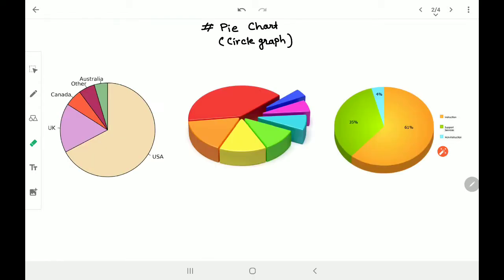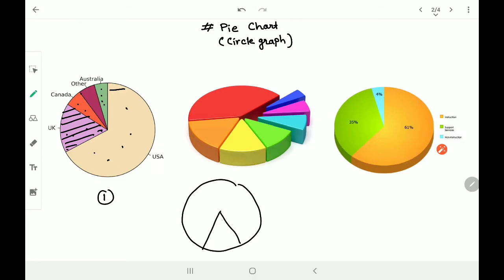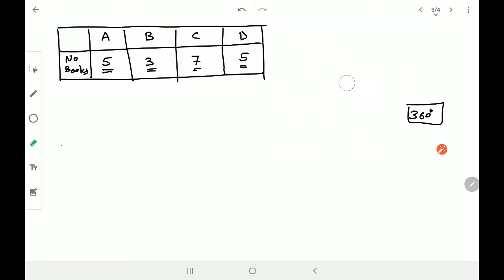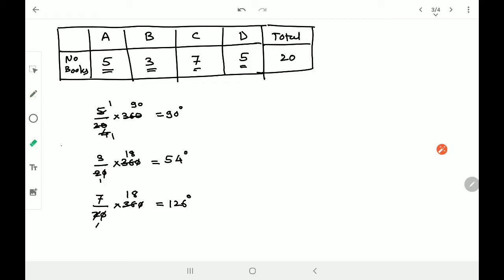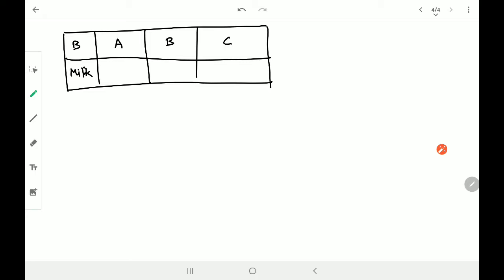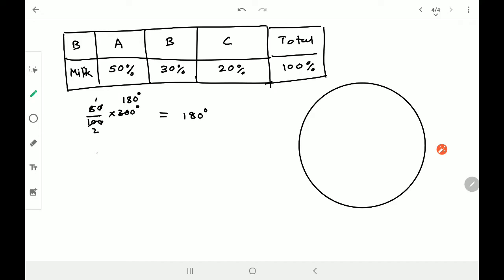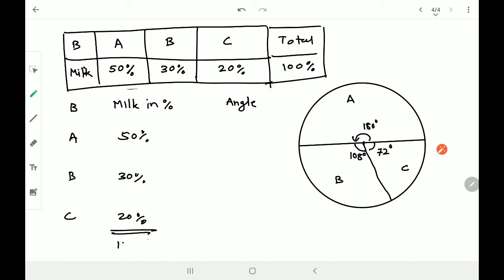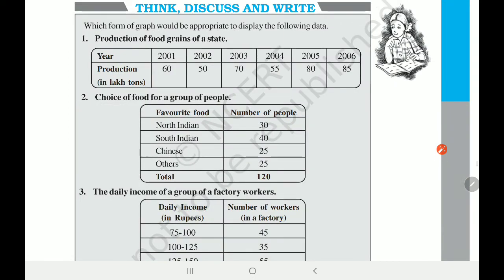Data handling 4